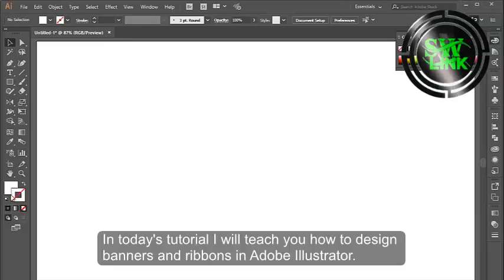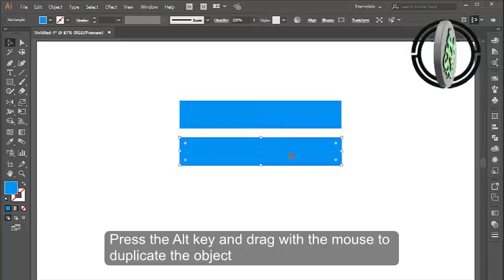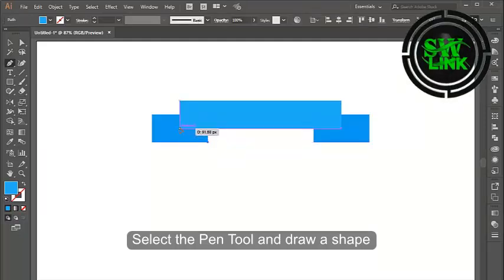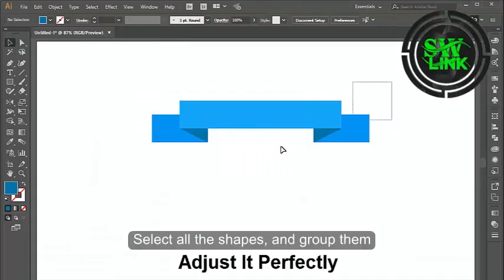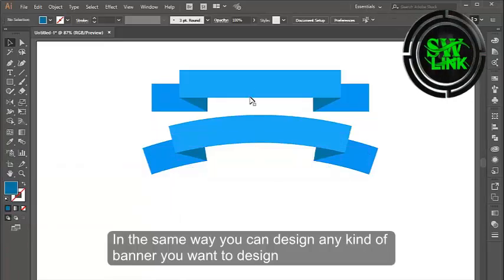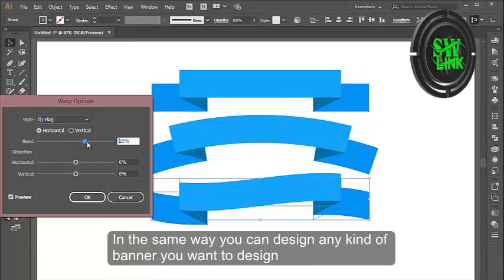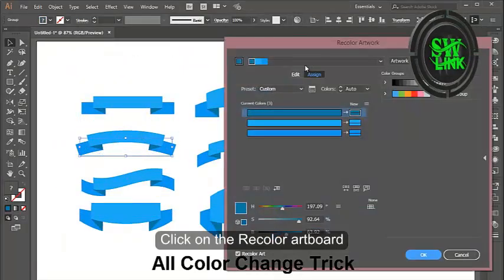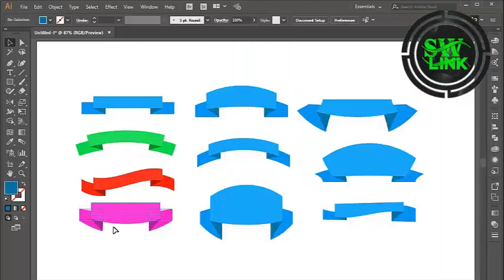How To Design Ribbons/Banners In Adobe Illustrator In Just One Minute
Want to learn how to design eye-catching ribbons and banners in Adobe Illustrator in just ONE minute? 🎨✨ In this quick and easy tutorial, I'll show you step-by-step how to create professional-looking banners that can elevate any project, whether it's for logos, posters, or social media! Perfect for beginners and pros alike, this technique will have you designing in no time.

Your Query.
How to create ribbons and banners in Adobe Illustrator
Try this, Make a Simple Ribbon Shape | Adobe Illustrator Tutorials
How to Create Ribbon Banners in Illustrator — How to Use Adobe Illustrator
Curved Ribbon Banner | Adobe Illustrator Tutorial | Graphic Design
Adobe Illustrator Tutorial: How to Make Banners / Ribbons
Adobe Illustrator Tutorials For Beginners - How to Make Banners / Ribbons
Designing Ribbon in 3 Minutes (adobe illustrator tutorial)
Golden gradient text effect in adobe illustrator cc Adobe illustrator tutorial
Design cool vector ribbons and banners using gradients - Illustrator CS6
Photoshop Tutorial | How to make Ribbon
Adobe Illustrator Tutorial - How to make a Ribbon Banner in 4 different ways
How to Design Golden Ribbon in Adobe Illustrator Tutorial
Design a Vector Banner Illustrator Tutorial
EASY WAY TO CREATE SIMPLE RED RIBBONS | ADOBE ILLUSTRATOR TUTORIAL FOR BEGINNERS.
Create a Simple Ribbon Brush in Adobe Illustrator
How to Convert Letterhead designed in Illustrator to Word File | Adobe Illustrator Tutorial
Adobe Illustrator Tutorial: How to Make Multi-Tier Banners and Ribbons
How To Create Ribbons In Adobe Illustrator CC
VECTOR RIBBON BANNER ADOBE ILLUSTRATOR
dobe Illustrator Tutorial - How to make a Ribbon Banner
How to add a colour swatch group in Adobe Illustrator

Let me know if you need additional details or variations!

Software Training
Digital Marketing
YouTube Training
Graphic Design
Motion Graphics
Web Design
Video Editing
3D Animation
Freelancing
SEO (Search Engine Optimization)
Free Education
Computer Tips and Tricks
Online Earning